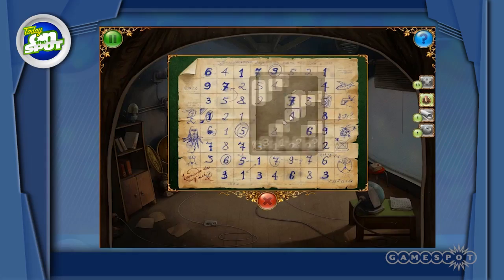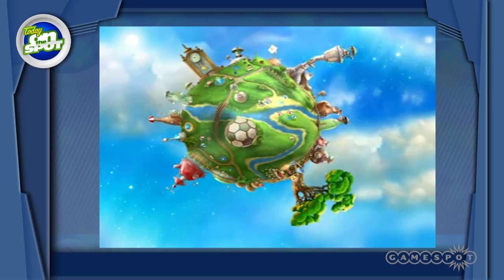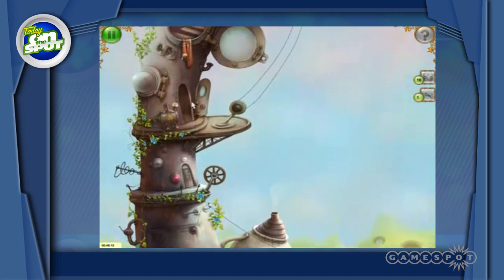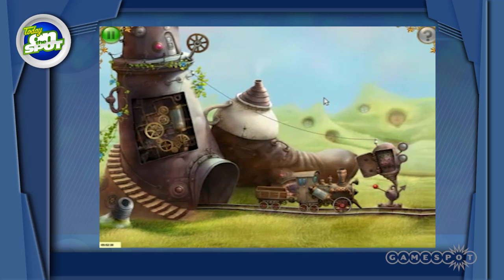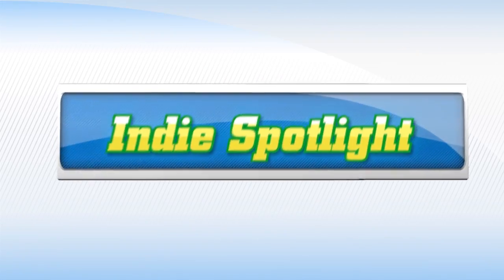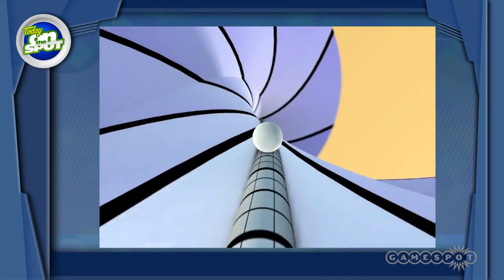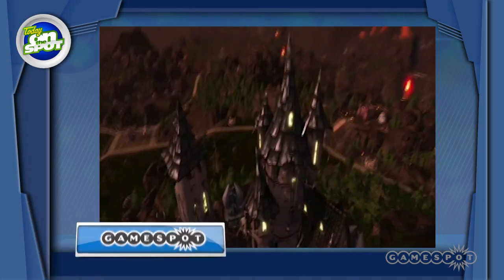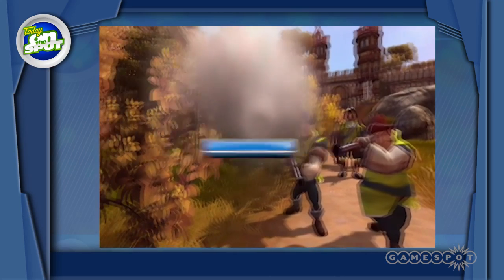This Week on PC - Marco Martinez Updates you on the Indie Circuit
This week on PC, we take a look at two indie games, The Tiny Bang Story and Proun, as well as an update for Settlers 7.